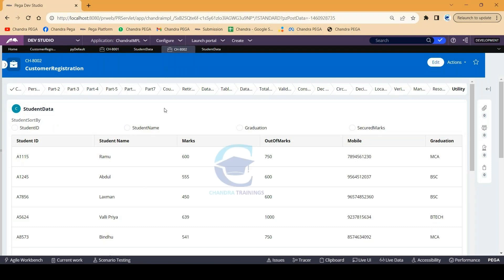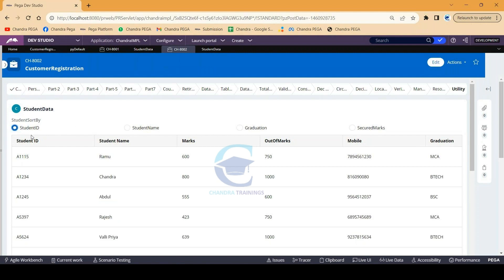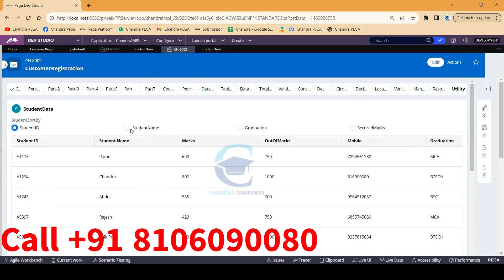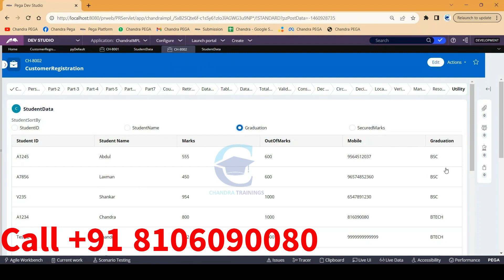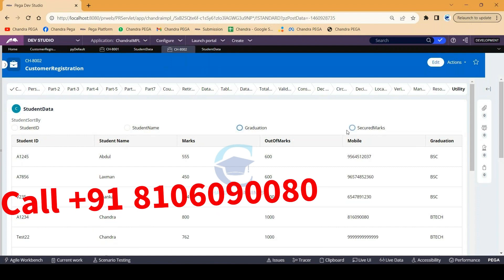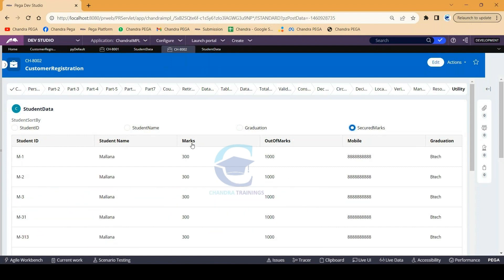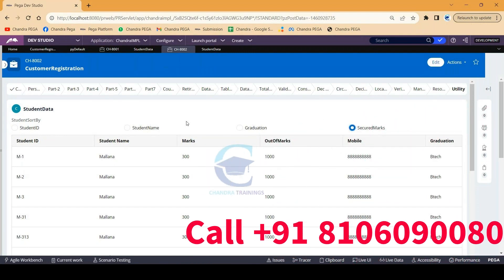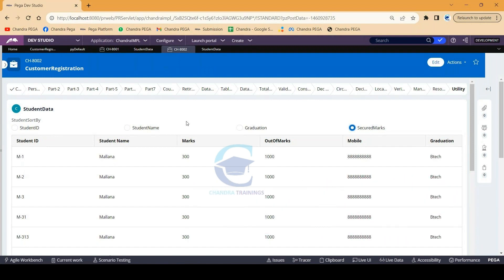PageList Sort in PEGA||PEGA MASTERY PROGRAM DAILY BATCH -OCT 13 10:30AM-12PM ||+91 8106090080#pega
PEGA LIVE HANDS-ON Program

First Ever Program of its Kind.

Date: Apr12
Time: 10AM - 5PM(Only Saturday's-Whole Day)
Mode: Only Offline
Duration: 3 Months

Program Highlights:
👉400+ Real time user stories
👉For Every User story we will make you to Analyse and make you to work here it self on Your Own Laptop
👉Every User story will be provided with Documented and Video Solution
👉This Program is Only for Trained, May be if you are not familiar with few concepts and
     if you can cope up with our detailed analysis and solutions, you can enroll for this program.
👉No Mock Interview Required for this.
👉Best Oppurtunity for the pega Trained Candidates
👉Can come for Daily Practise to our Institute between 7AM to 8PM.
👉To Make you completely concentrate on Program, we are Having only Classroom sessions.
👉Spare your time for 2-3 months, We Guarantee for 100% Realtime Knowledge on PEGA.
👉100% RealTime
👉Resume Preparation
👉Technical Support

Thanks,
Chandra.
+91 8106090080